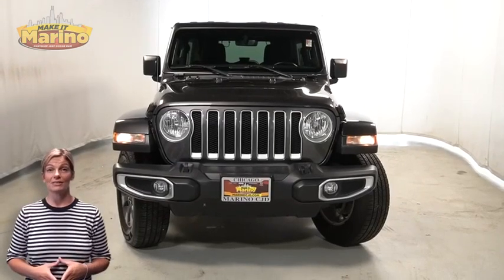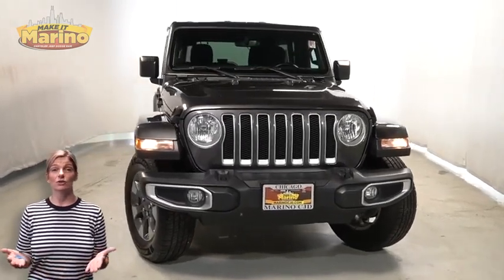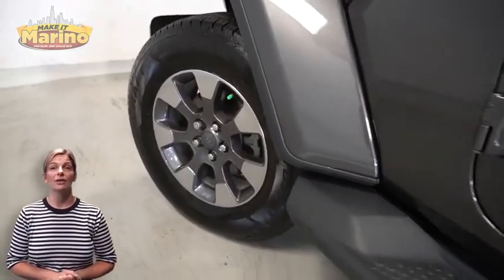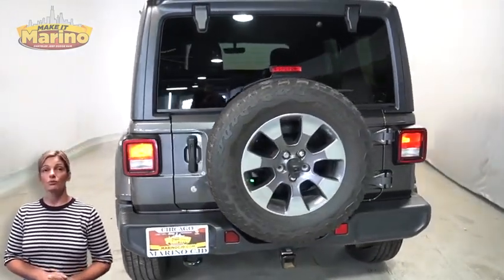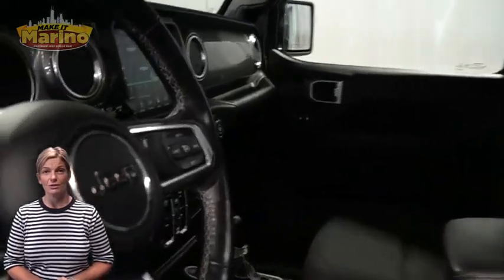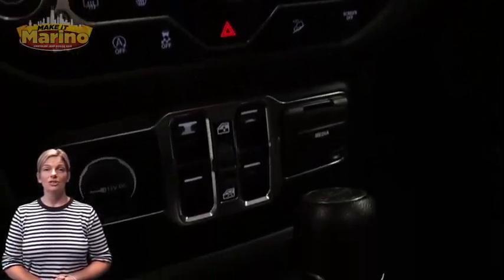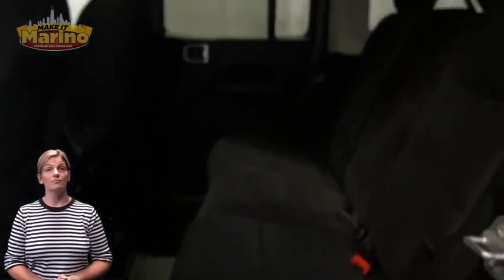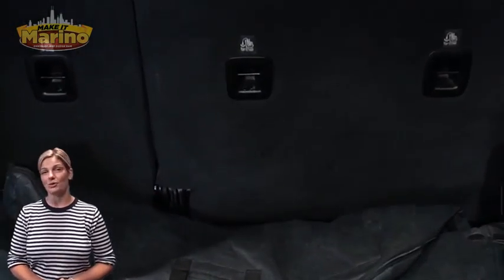2019 Jeep Wrangler D6757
2019 Jeep Wrangler Unlimited Sahara

5133 W Irving Park Rd

JEEP CERTIFIED!! 7 YEAR - 100,000 MILE WARRANTY!! WRANGLER UNLIMITED SAHARA!!  2.0 LITER TURBOCHARGED 4 CYLINDER ENGINE!!  STILL UNDER FACTORY POWERTRAIN WARRANTY!!  ONE OWNER!!  ACCIDENT FREE CARFAX REPORT!!  BLACK FREEDOM TOP 3-PIECE HARDTOP!!  8.4 INCH TOUCH SCREEN DISPLAY!!  NAVIGATION!!  REAR BACKUP CAMERA!!  SIRIUSXM RADIO!!  18 INCH ALUMINUM WHEELS!!  COLD WEATHER GROUP!!  HEATED FRONT SEATS!!  HEATED STEERING WHEEL!!  REMOTE START SYSTEM!!  4G LTE WIFI HOTSPOT!!  ELECTRONIC STABILITY CONTROL!!  POWER LOCKS!!  POWER WINDOWS!!brbrFCA US LLC Certified Pre-Owned Details:brbr  * Limited Warranty: 3 Month/3,000 Mile (whichever comes first) after new car warranty expires or from certified purchase datebr  * Includes First Day Rental, Car Rental Allowance, and Trip Interruption Benefits. SiriusXM 3 month trial subscriptionbr  * Vehicle Historybr  * Roadside Assistancebr  * Transferable Warrantybr  * Warranty Deductible: $100br  * Powertrain Limited Warranty: 84 Month/100,000 Mile (whichever comes first) from original in-service datebr  * 125 Point Inspection